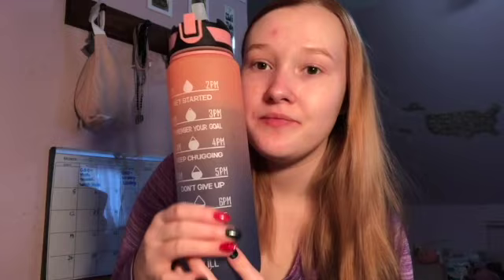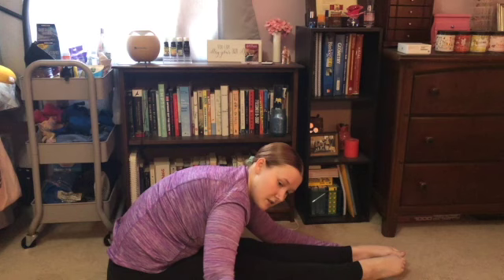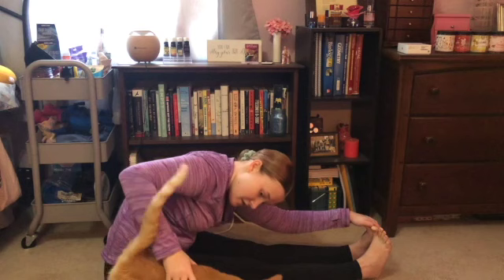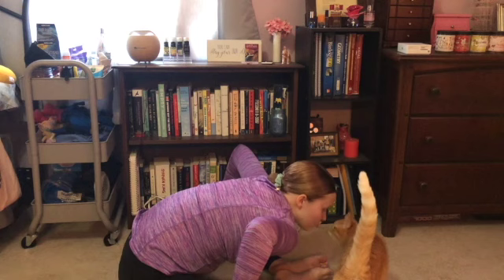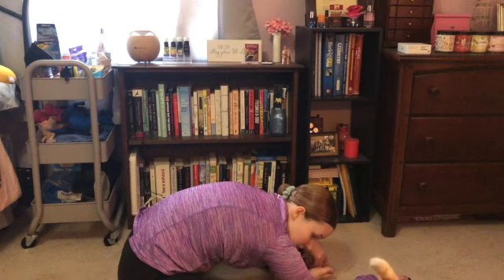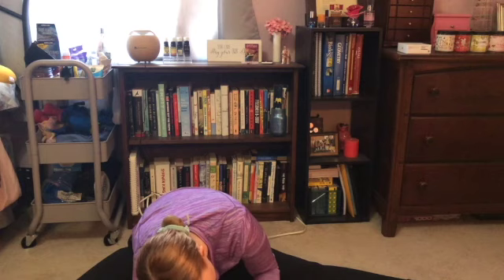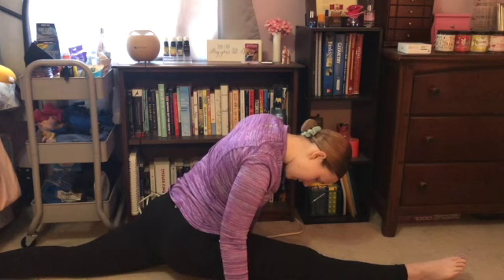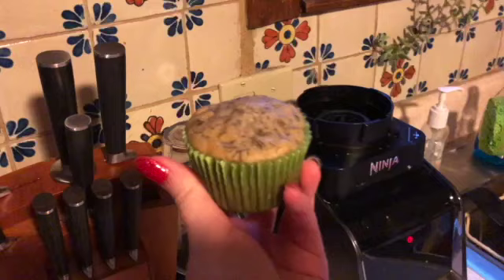Ballet Get Ready With Me + What I Eat Before Dance